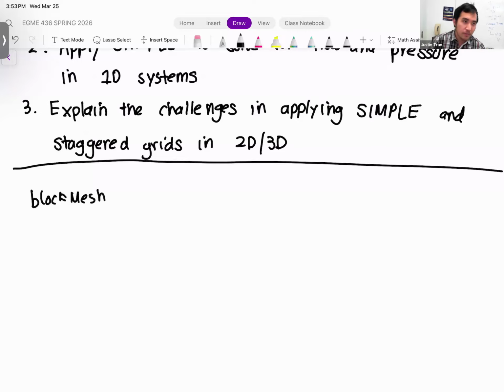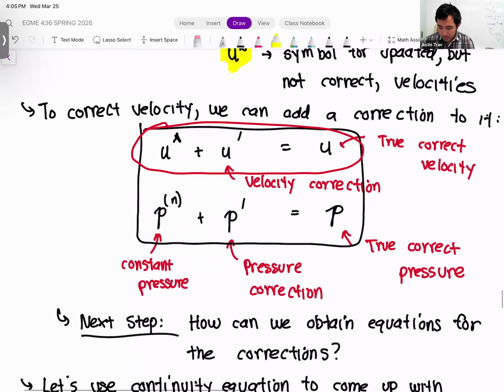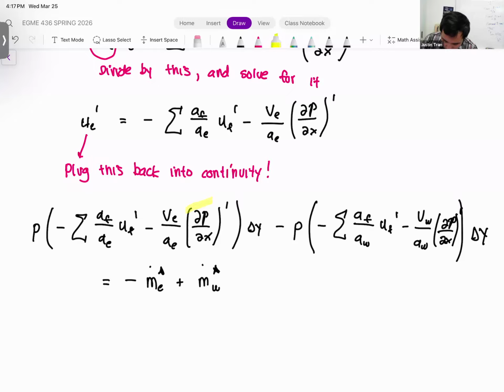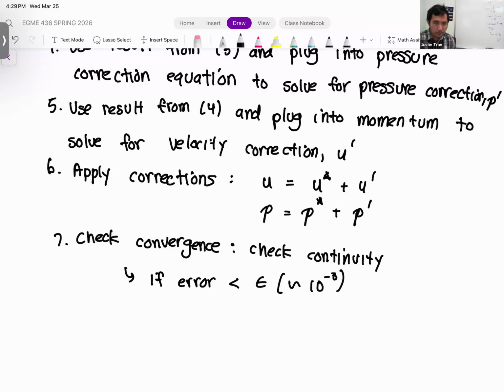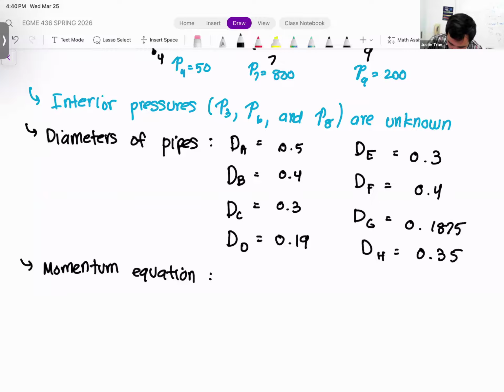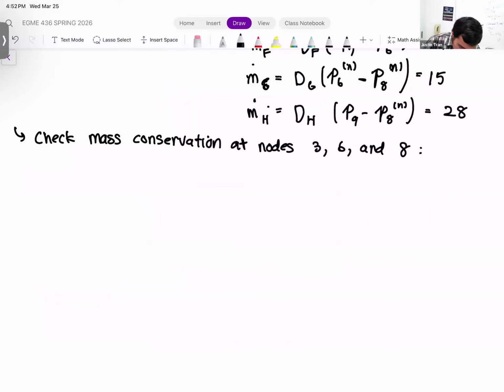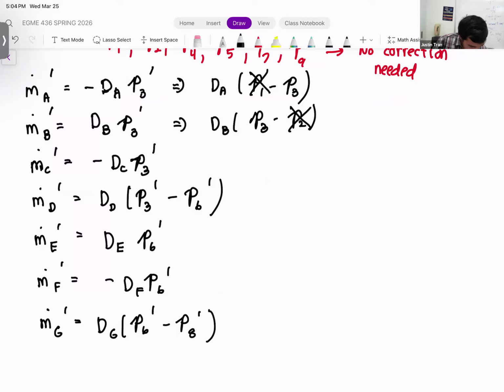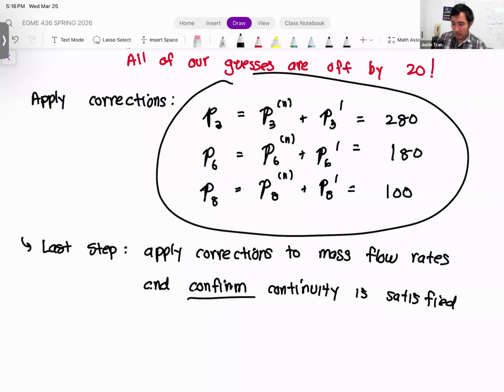EGME 436 SPRING 2026 Week 10 Lecture 2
Week 10 - Lecture 2: Finite Volume Formulation of Navier-Stokes pt. 3